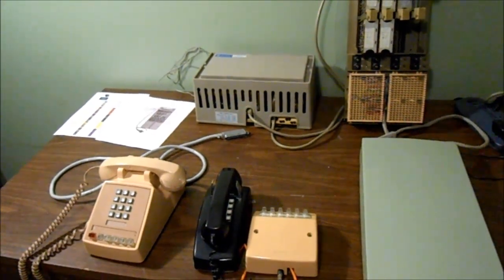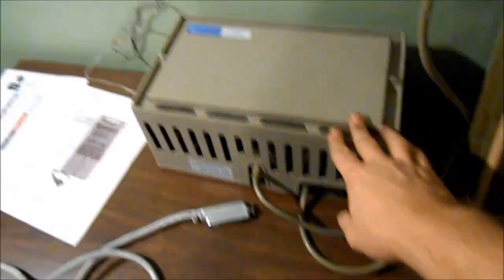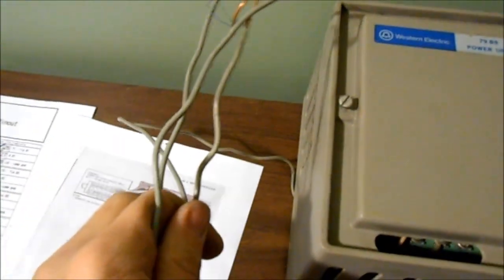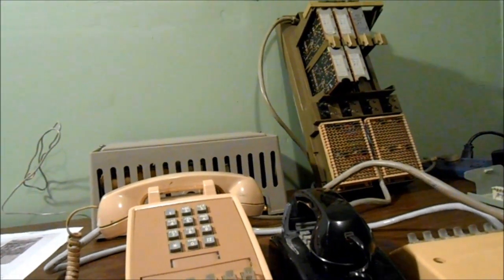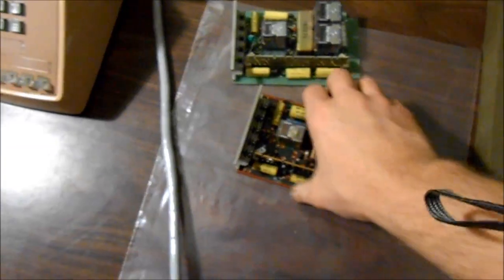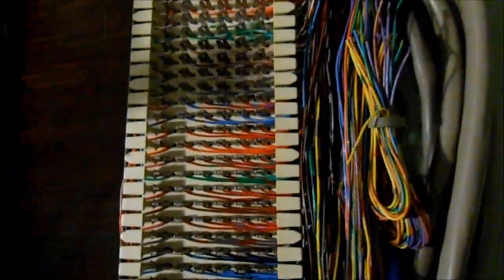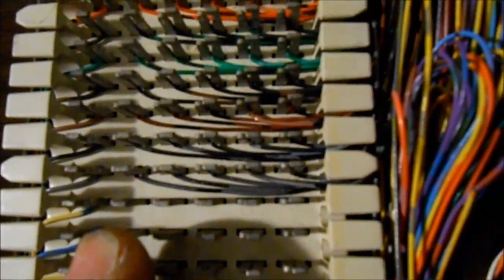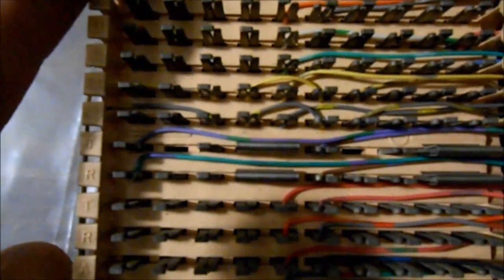Testing out my Vintage Western Electric 620A2 Phone System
Western Electric 620A2 phone system. Circa 1980. Everything you see here except the plastic box that the phone lines plug into and the X-Link were salvaged from an old phone company garage and brought back to life. The idea behind this project was the make something that is somewhat complicated like the 1A2 phone system so simple that anyone could hook phones up to it without any tools or technical knowledge. Special thanks to the guys at sundance-communications.com for helping me learn how to make this system work, and to modify the 400D cards to work with a modern phone ringer.